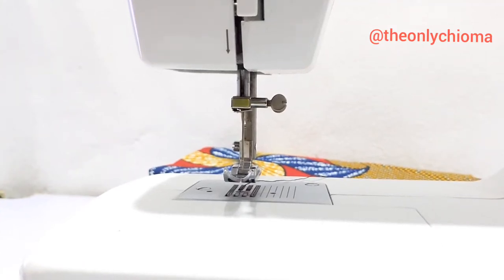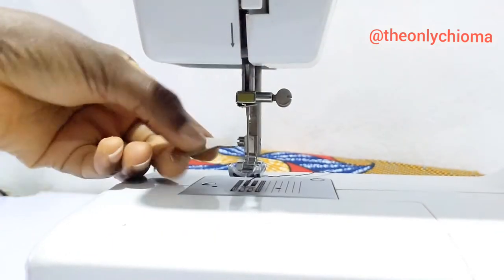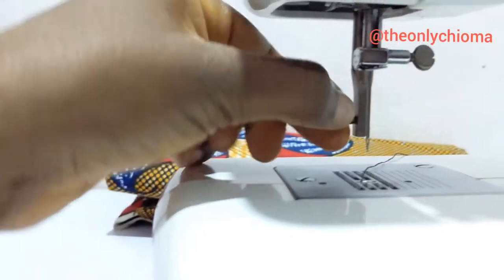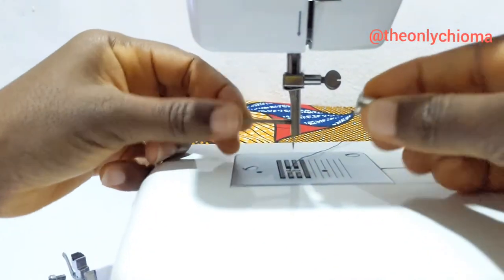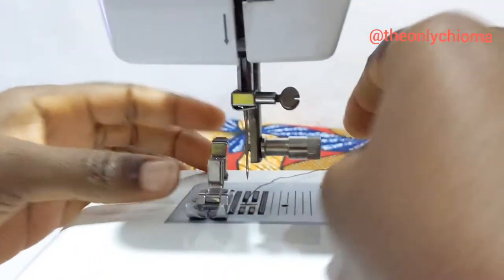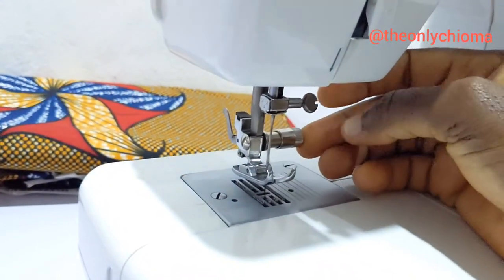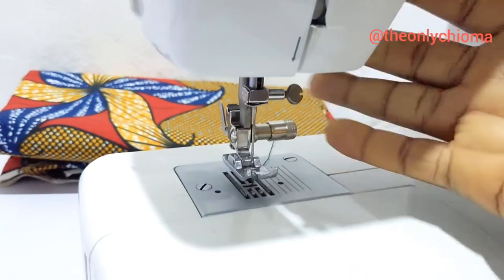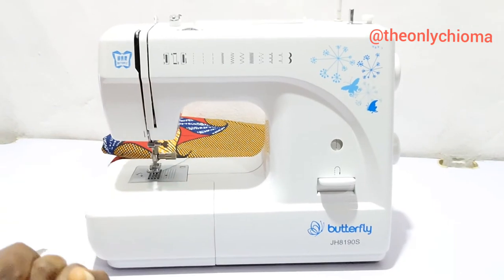Does The "Quick Change Spring Foot Clamp" Work On The Table Top? /Foot Changer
I've been asked if the Quick Change Spring Foot Clamp works on table top machine so I just wanted to show that it does and it's pretty easy. I call it the foot changer because I can't be calling that long name up there.

It has made working easy because you can switch between different foot easily instead of looking for screw driver and then using all your energy to unscrew. So yes, I recommend it.

Check me out on Instagram

✰WATCH THIS

📌Shop With Chioma

📌GET SOCIAL

*Sub count at time of upload - 6,194